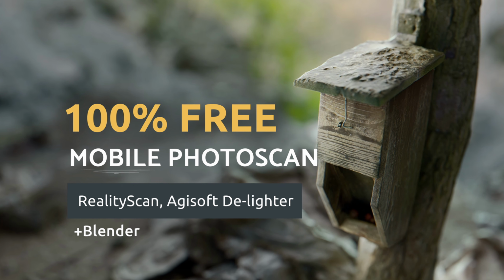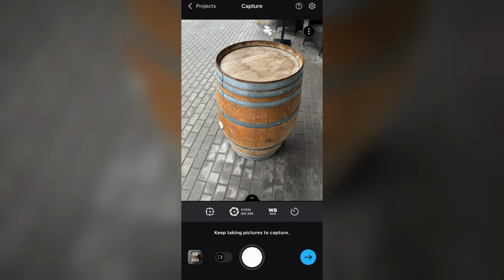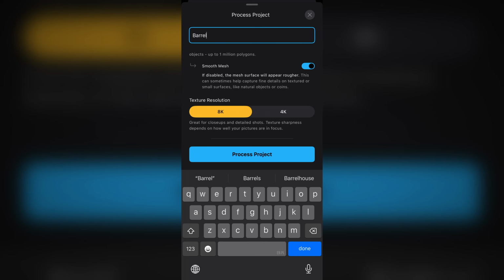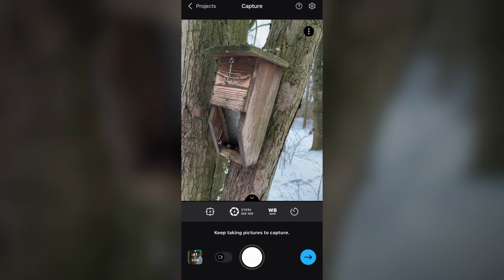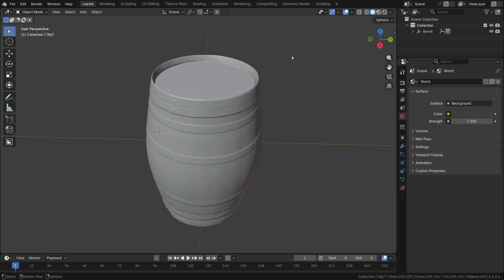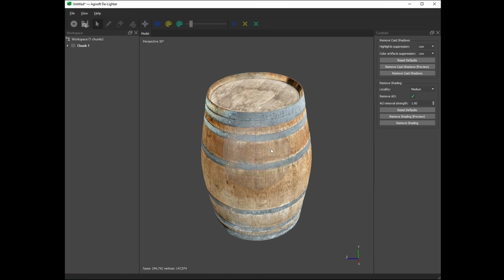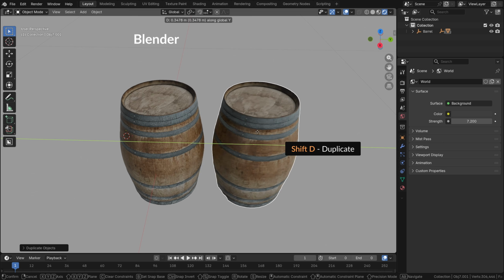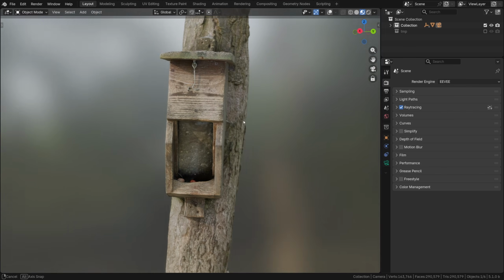100% Free Mobile Photogrammetry Workflow: RealityScan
Can you do photoscanning for free, with your smartphone? In this tutorial, we show a 100% free photogrammetry workflow in Reality Scan Mobile, Agisoft Texture De-lighter and Blender, with no AI involved.

While AI-based tools like Sparc3D or Hunyuan 3D can generate genuinely impressive results from a single photo, they often rely on credits, paywalls, and non-so-transparent processing of data. In this video, we strip it down to basics: a smartphone, free software, measurement-based photogrammetry.

- Join Creative Shrimp Discord community

If you’d like to go deeper into DSLR-based photogrammetry, advanced capture techniques, and desktop RealityScan workflows (again, way more advanced), check out our full Photogrammetry Course.

- Photogrammetry Course: Photoreal 3d With Blender And Reality Capture | Intro/Promo

- Are We Screwed? (A New Hi-res 3D Shape From Image Method)